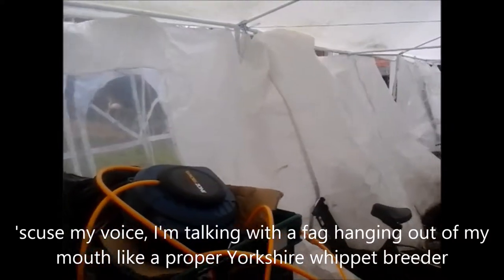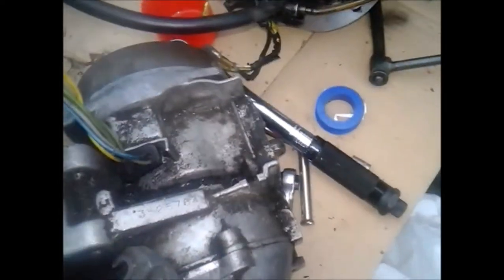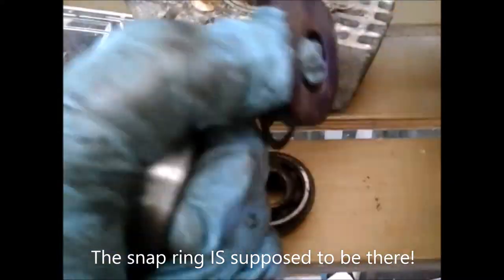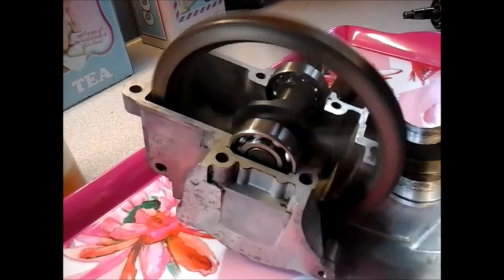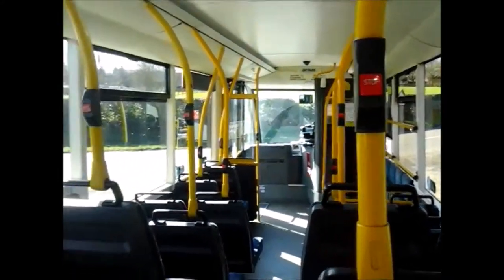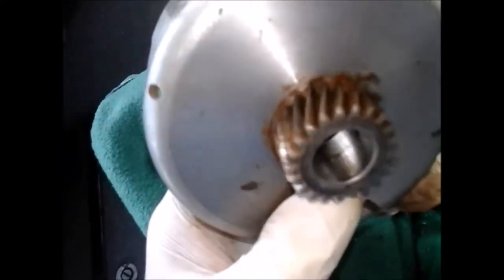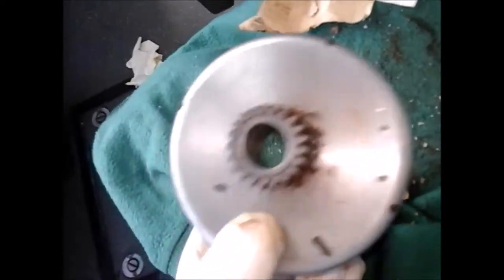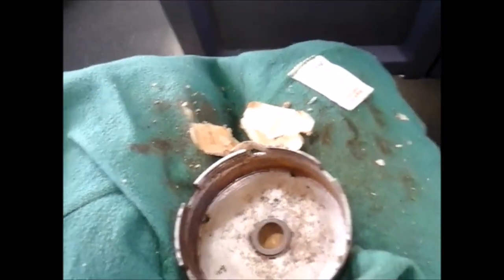Puch Maxi E50 engine rebuild & Free helpful download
I have a collection of derelict E50 motors waiting to be revived. I've never been inside one before, so here's a brief look my first attempt. I'll be doing the early "clam shell" type in lots more detail soon.

Meanwhile, if you're rebuilding one for the first time yourself, this data sheet I've made might be helpful

...assuming the links work!